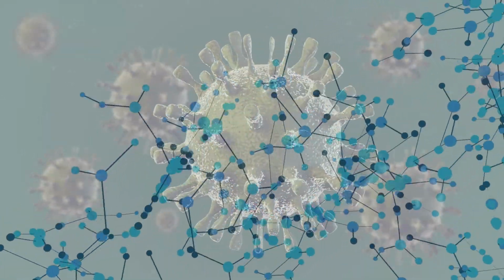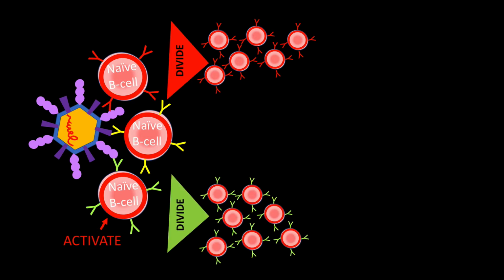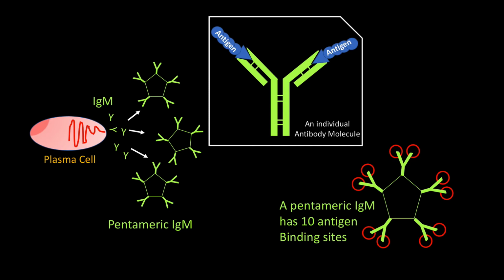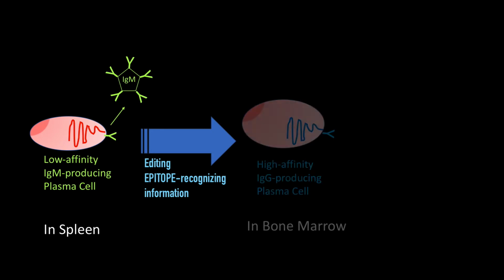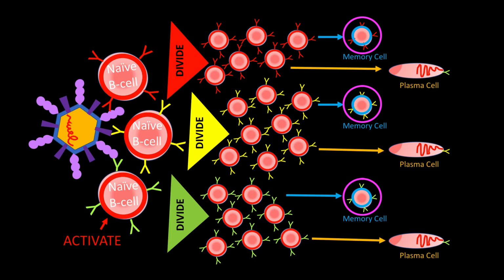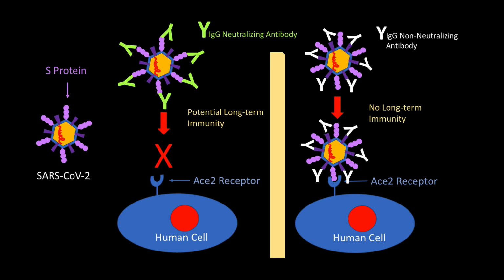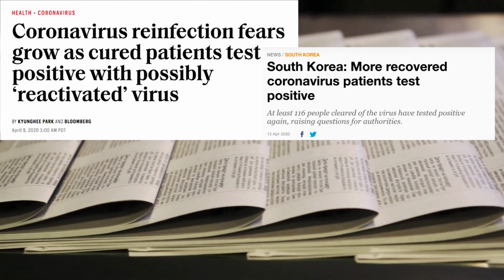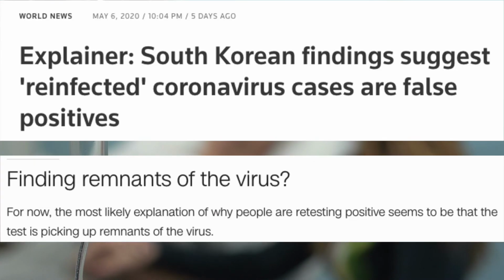Antibodies and Immunity Against Coronavirus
This video describes how and when the two types of antibodies, IgM and IgG, are generated during SARS-CoV-2 infection. Also, the chances of us getting immunity against this virus in a second infection. Advantages of having antibody tests and PCR tests. What are neutralizing antibodies and why do they matter. Plasma B-cells and memory B-cells and their role in immunity.